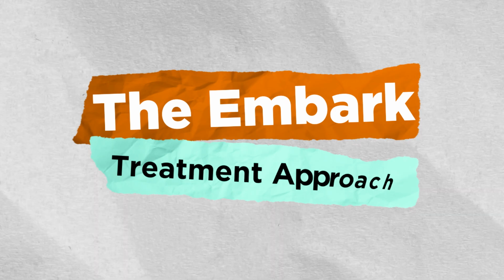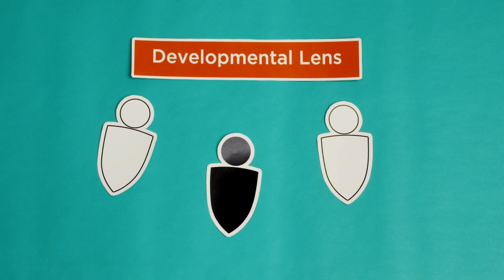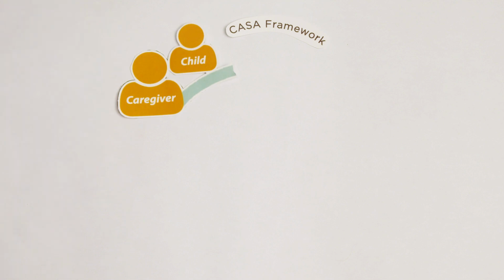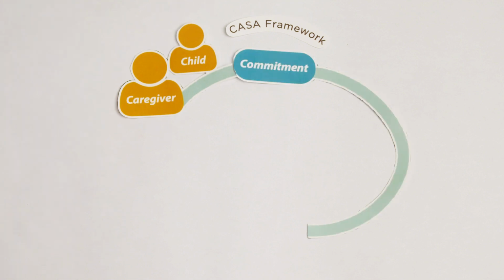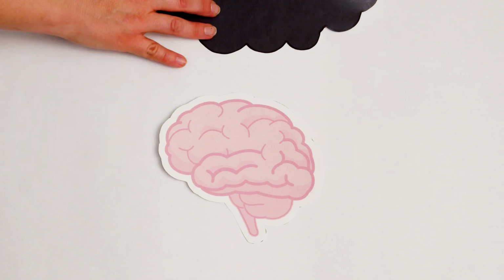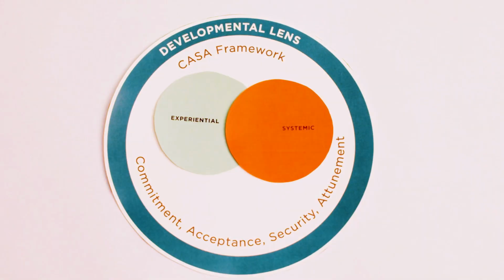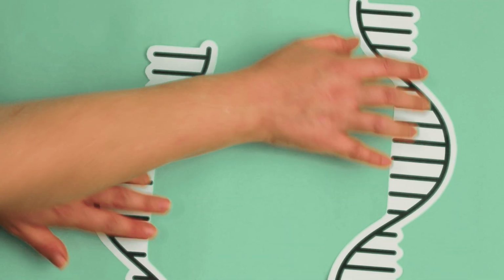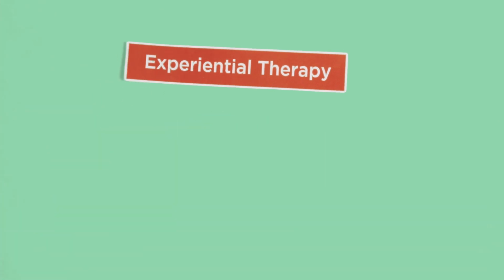The Embark Difference: A Healing Treatment Approach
At Embark Behavioral Health, our healing treatment approach provides an evidence-supported therapeutic structure that creates effective growth, learning, and healing for youths, young adults, and their families across the United States. Based on human development research and literature, the approach allows Embark treatment teams to best identify and understand each client and family’s emotional, relational, and psychological challenges.

Listen to Dr. Rob Gent, vice president of clinical development and training, who has a doctorate in psychology, describe the Embark treatment approach, and how it facilitates healing for for families.

Chapters:
00:00 Introduction
00:20 The Developmental Lens
01:05 The CASA Developmental Framework
02:14 An Experiential Approach
03:00 A Systemic Approach
03:42 Outcomes-Driven Treatment
04:15 Therapeutic Relationships
04:39 Conclusion

About Embark Behavioral Health
Embark has been helping people overcome behavioral health issues that may be affecting their everyday lives for over 25 years.

The Embark team has some of the most compassionate and educated professionals in the industry. Its core purpose is to create joy and heal generations. Embark’s big hairy audacious goal is to lead the way in driving teen and young adult anxiety, depression, and suicide from the all-time highs of today to all-time lows by 2028. Exceptional treatment options, like short-term residential care, makes Embark the world's most respected family behavioral health provider.